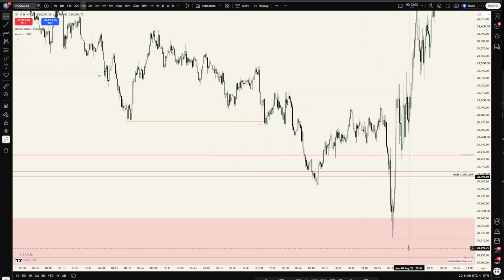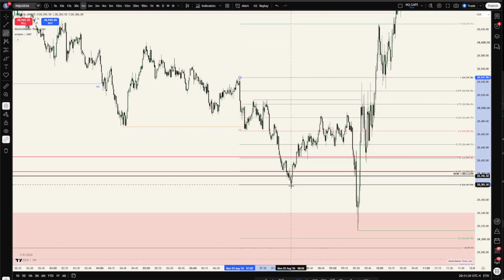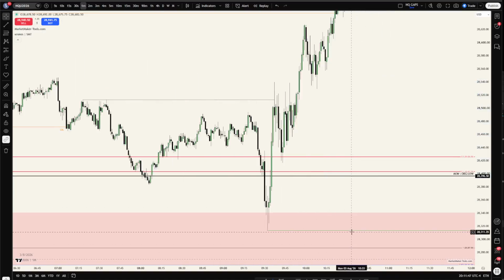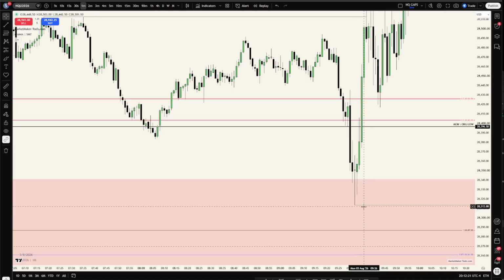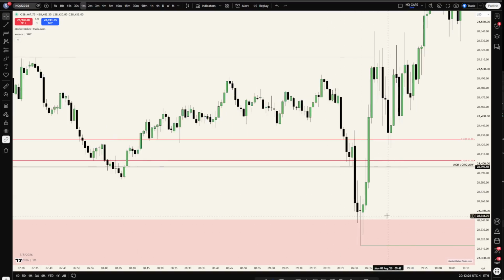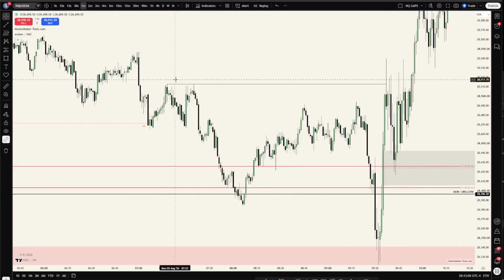How I Caught the Low of the Day on NQ?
Today's session was all about patience and execution. I waited for price to reach my area of interest, trusted my trading plan, and caught the Low of the Day (LOD) on the Nasdaq (NQ) before the reversal.

In this video, I break down:

✅ Why I expected buyers to step in
✅ My entry, stop loss, and target
✅ The ICT/Smart Money concepts behind the trade
✅ Trade management from entry to exit
✅ Lessons from today's setup

No chasing. No guessing. Just following the plan and letting the market come to me.